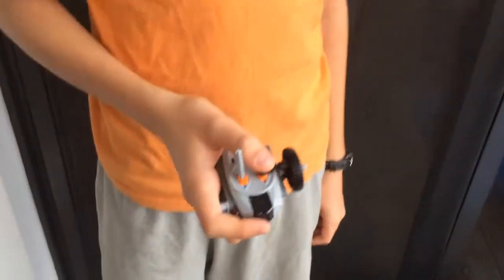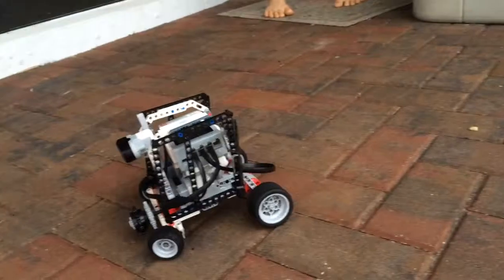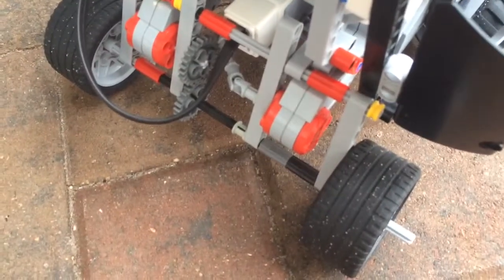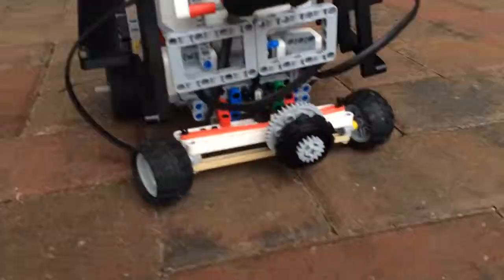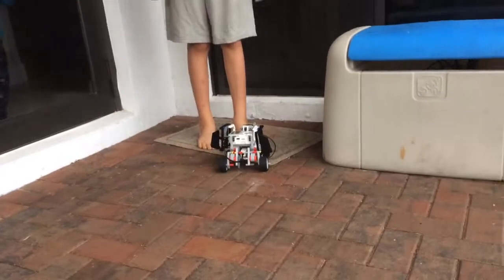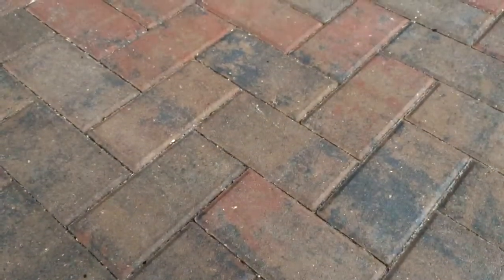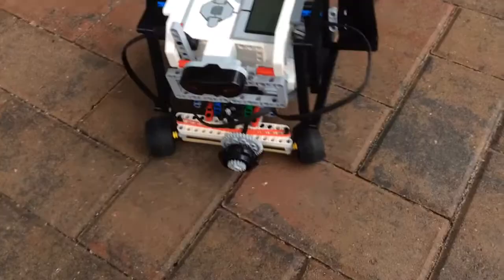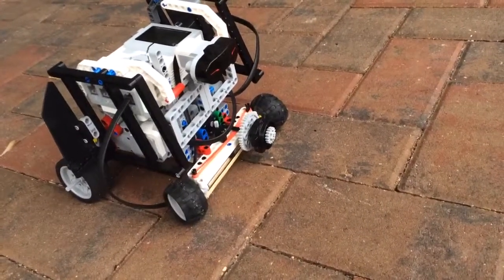Remote control car.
He built this with Legos